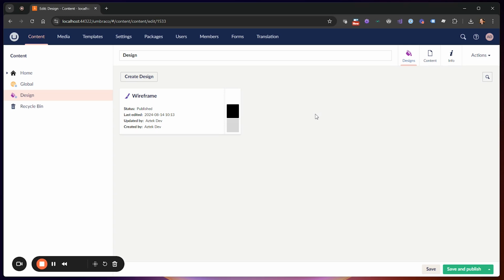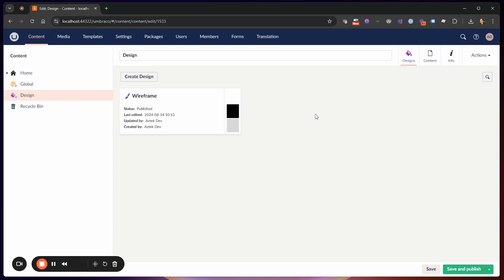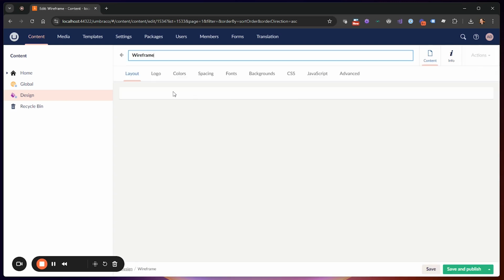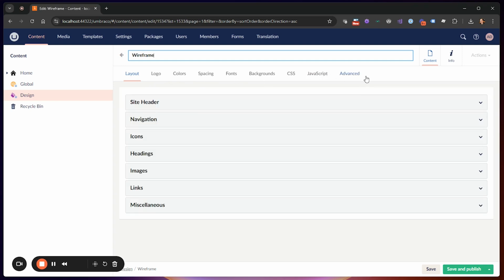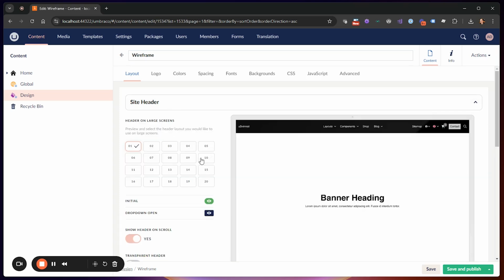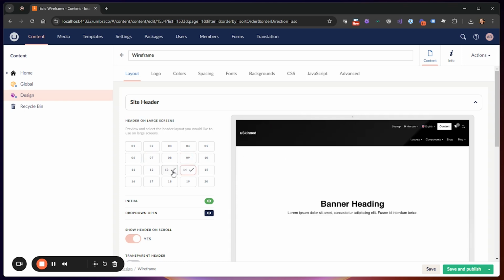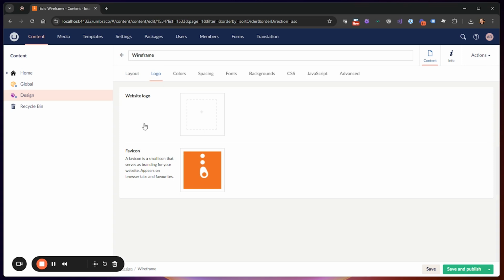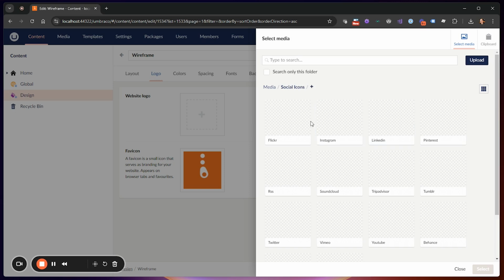Best Practices for Navigating the Design Tab in Umbraco 13 with uSkinned | Umbraco 13 Training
Unlock the full potential of your Umbraco 13 CMS with uSkinned with our detailed guide on the Design Tab! Whether you're a web developer, designer, or business owner, this tutorial will help you understand and effectively manage the design aspects of your website to create a visually stunning and cohesive user experience.
📌 In This Video, You Will Learn:
Overview of the Design Tab:
Introduction to the Design Tab and its role in managing global design settings.
Understanding why it's essential to be cautious when making changes to avoid unfavorable alterations to your site’s appearance.
Key Sections within the Design Tab:
Layout:
Customize site headers, navigation, icons, headings, images, links, and miscellaneous behaviors.
Learn how different layout options can impact the overall look and functionality of your website.
Logo Management:
Step-by-step guide to updating your website’s logo using the media picker.
Tips for ensuring the correct file format, size, and shape for optimal display.
Colors:
Overview of the color settings used across your site.
Best practices for maintaining a consistent color scheme without disrupting the site’s design integrity.
Spacing & Fonts:
Adjust spacing and typography to enhance readability and aesthetic appeal.
Backgrounds:
Customize background images and behaviors to create engaging visual effects.
CSS & JavaScript:
Introduction to adding custom CSS and JavaScript for advanced design customizations.
Advanced Settings:
Explore additional options for fine-tuning your site’s design elements.
Best Practices:
Avoid Unintended Changes: Understand the risks of altering global design settings and how to prevent unwanted design issues.
When to Seek Professional Help: Learn when it’s best to reach out to professionals like Asset for design updates to ensure quality and consistency.
Practical Demonstrations:
Changing the Logo: Live demo on how to update your site’s logo seamlessly.
Adjusting Layouts: How to switch layouts without disrupting the site’s functionality.
Color Customizations: Practical tips on modifying color settings to match your brand identity.
🔧 Tools & Resources:
Umbraco CMS Documentation: The powerful content management system used in this tutorial.
CSS Customizations: Enhance your blocks with custom CSS classes for targeted styling.
JavaScript Basics: Essential concepts and tools for mastering JavaScript basics.
Web Developers & Designers: Enhance your workflow by mastering the Design Tab for efficient site customization.
Business Owners: Maintain a professional and visually appealing website without extensive technical knowledge.
Content Managers: Understand how design settings impact content presentation and user experience.
SEO Specialists: Ensure that design changes align with SEO best practices for optimal site performance.
📈 Why Optimize Your Design Settings?
Properly managing your website’s design settings ensures a consistent and appealing user experience, which can lead to increased engagement, higher conversion rates, and improved search engine rankings. Learn the best practices to maintain your site’s aesthetic integrity while making necessary updates and customizations.
📚 Additional Resources:
Umbraco CMS Documentation
An Introduction to Umbraco
CSS Customizations
JavaScript Basics
Need additional help with implementing Umbraco for your business?  Get in touch with us to see how we can help!